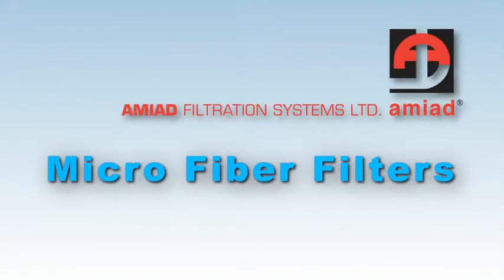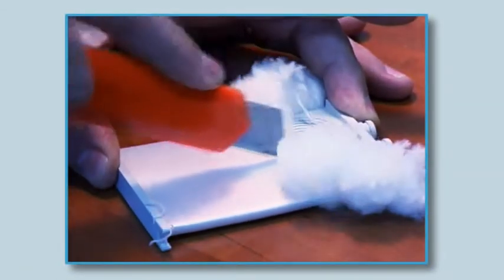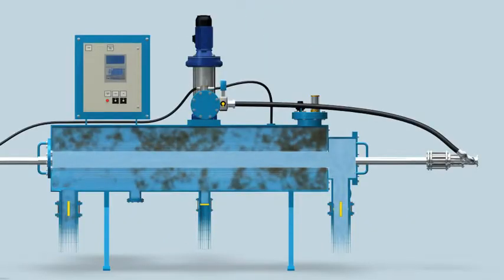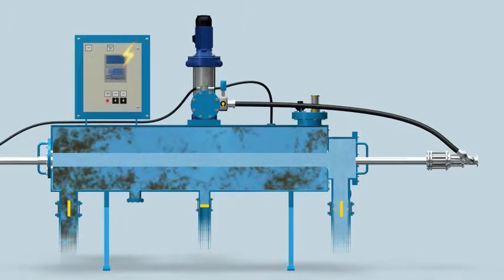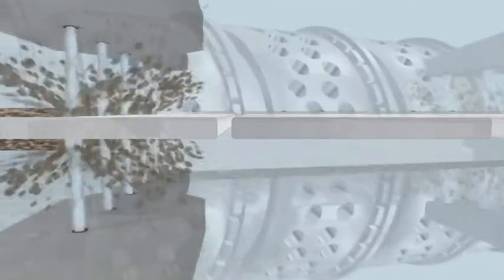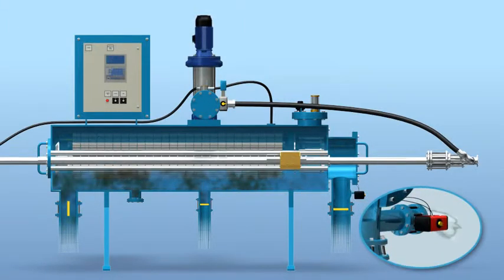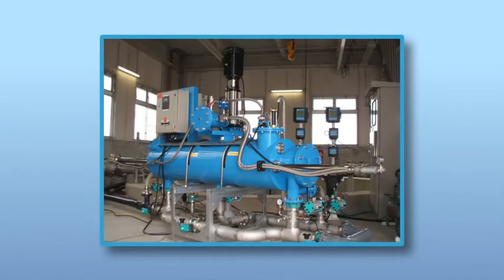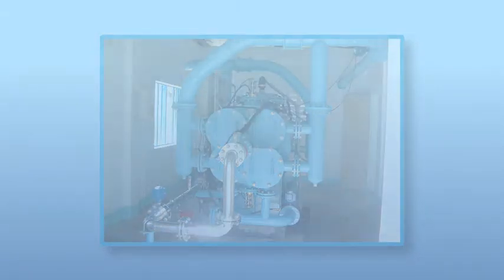Фильтры AMF. Обезжелезивание. Водоснабжение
Автоматические фильтры Amiad - Серия AMF2
Уникальный фильтрационный элемент представляющий собой микроволокно, расположенное вокруг пластикового основания.

Комбинация преимуществ повержностной и глубинной фильтрации

Минимальная площадь занимаемая установкой

Минимальный расход воды на промывку

Разработан для широкого спектра применений: питьевая вода, очистка стоков, циркуляционная техническая вода, префильтрация и защита мембранных и обратноосмотических установок, охладительные циклы, бассейны и т.д.

Cтепени фильтрации до 2 микрон

Расход до 320м3/ч

станция обезжелезивания
фильтры для обезжелезивания воды
станция обезжелезивания воды
системы водоподготовки
системы водоснабжения
оборудование водоснабжения
оборудование водоподготовки

ООО "Ай-Сток Инвест" является официальным представителем Amiad Filtration Systems. FiltomatR является зарегистрированной торговой маркой компании Amiad Filtration Systems.